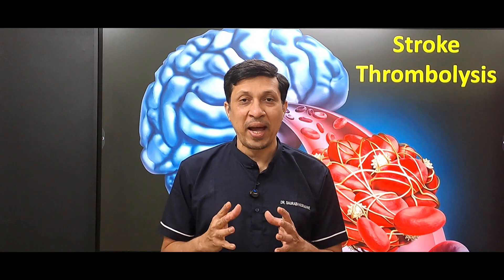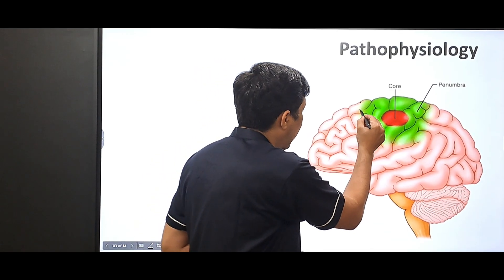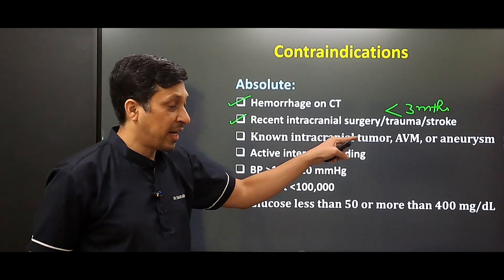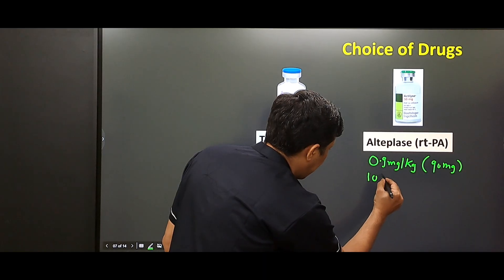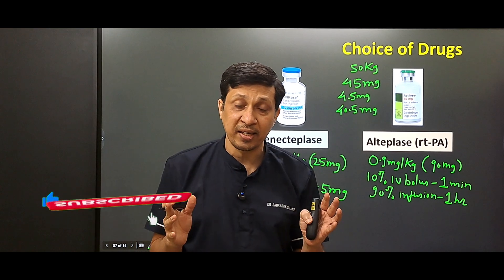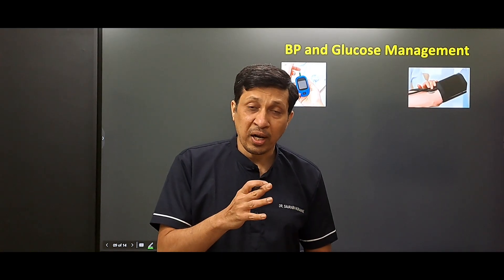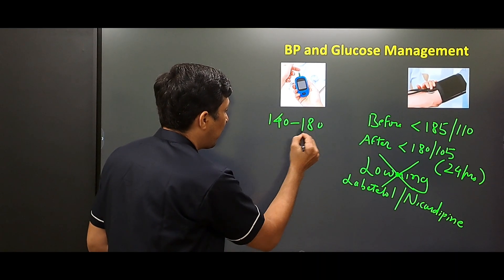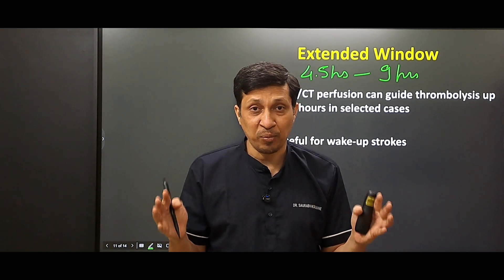Stroke Thrombolysis Explained | Step-by-Step Guide for Medical Students & Young Doctors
Stroke thrombolysis is a lifesaving intervention — but timing and precision are everything.
In this video, we’ll break down the entire concept of stroke thrombolysis in a clear, clinical, and evidence-based way.

You’ll learn:
🧩 Pathophysiology of ischemic stroke
⏱️ Ideal window period for thrombolysis
💉 Drugs used – Alteplase, Tenecteplase and their protocols
🚫 Contraindications to thrombolysis
⚡ Step-by-step emergency management (GOLDEN HOUR)
🧠 Common pitfalls and post-thrombolysis care

Perfect for medical students, interns, emergency physicians, and young doctors preparing for NEET-PG, INI-CET, or practical exams.

👉 Watch till the end to master stroke thrombolysis like a pro!